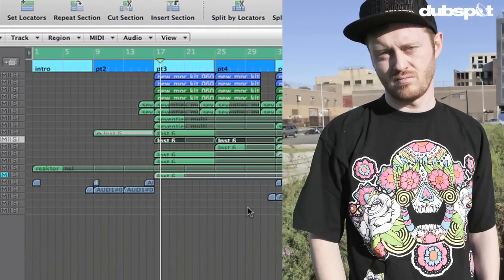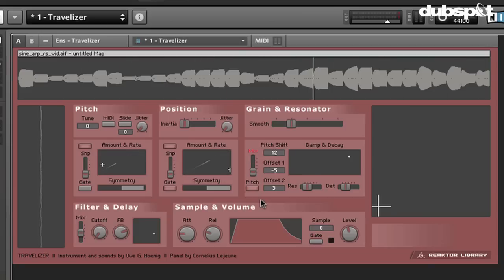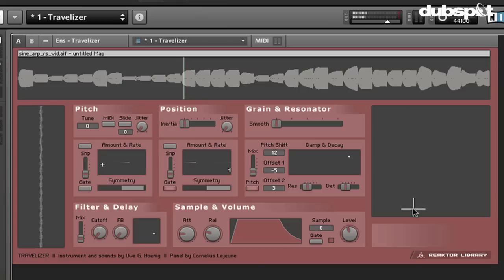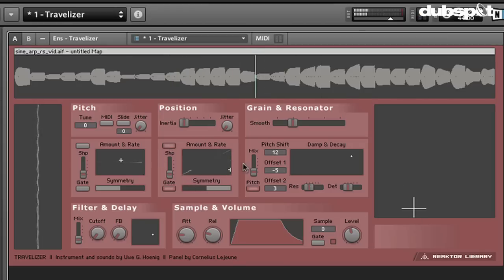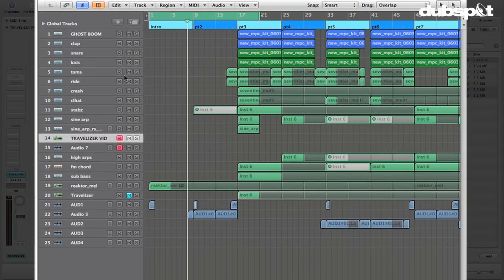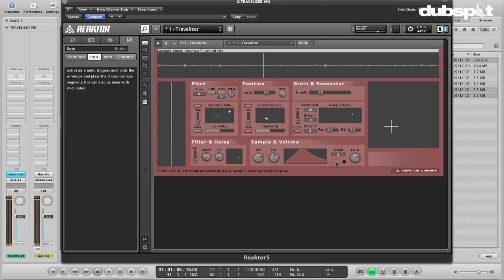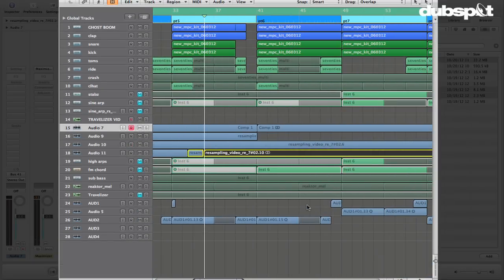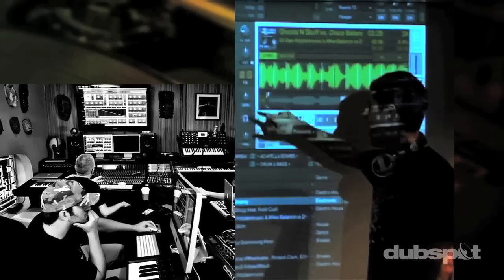Logic + Reaktor Tutorial (2 of 2) Granular Synthesis - Secret Knowledge w/ Shadetek Pt 8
Dubspot instructor and course designer Matt Shadetek returns with another episode of Secret Knowledge, a Logic Pro video tutorial series full of production tips, techniques, and advice for Logic users. In part two, Shadetek delves further into resampling and granular synthesis using Logic Pro and Native Instruments' Reaktor.

In the first installment of this two part video tutorial, we set up a system that allowed us to resample parts of our track in Logic, process them live using the Travelizer instrument in Reaktor, and record that performance as an audio file. (If you haven't seen that video please watch that first as this video is a continuation of that one.) With our instrument prepared and our routing ready to go now we can focus on the granular synthesis controls inside Travelizer.

The first thing that I find useful is to turn off many of the additional modulations which are going on so we can get to the heart of the sound. Travelizer gives us an X/Y coordinate controller that we can use to adjust the sample playback position and the grain size in real time. In addition to that we have a resonator and two LFOs, one that modulates the pitch of the grains and another that modulates the playback position. The Travelizer also contains a delay and an envelope.

In the video I show how to turn each of these additional functions off and get down to the basic functionality, and then slowly add them back one at a time in order to hear and understand what each one does. I also record a short improvisation with some samples from my track, which I can then use as resampled material to cut into my track as audio. - Matt Shadetek

Vine: @Dubspot